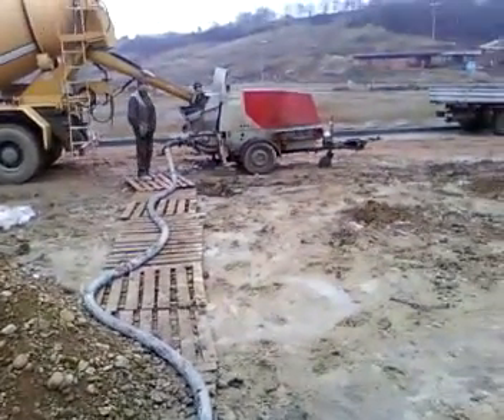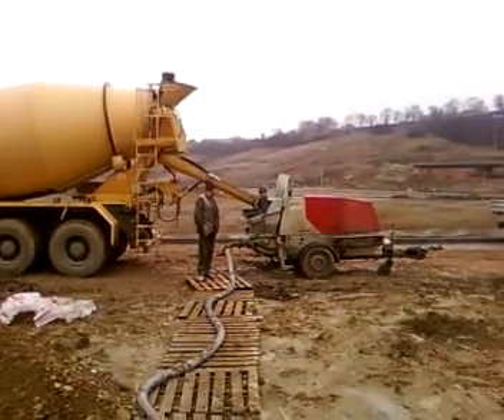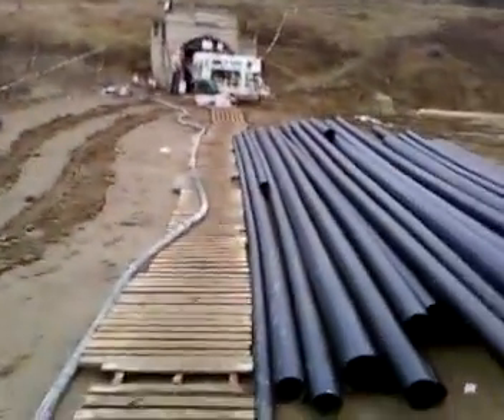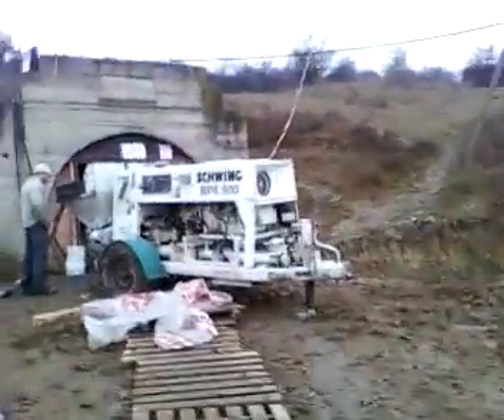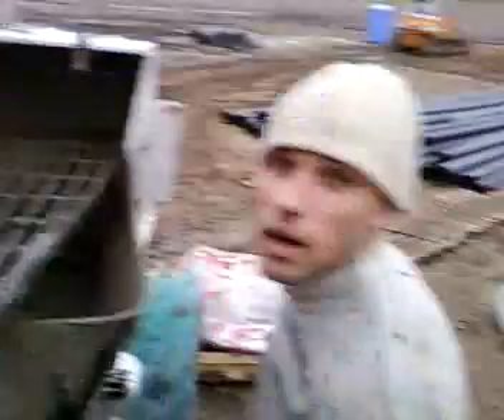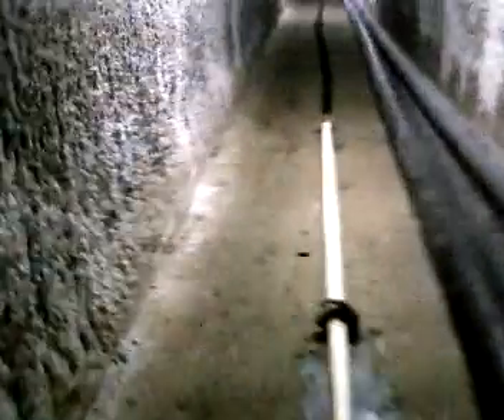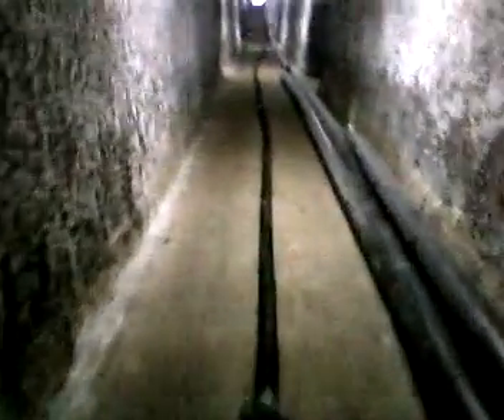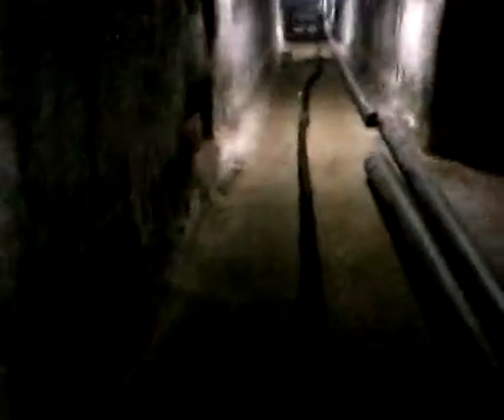Schwing concrete pumping 370m away!!!!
Pumping concrete in a salt mine built in 19th century  by the habsburgic empire. using a  SCHWING BPA 500 we had  to push concrete from the entrance of the mine to the lowest point of it. The entire line was measuring 370meters 4" & 3" pipe and 3"&2"1/2 hose.we pumped 40 cubic meters. The work was done by RCE MAXIPREST  Campia-Turzii ROMANIA